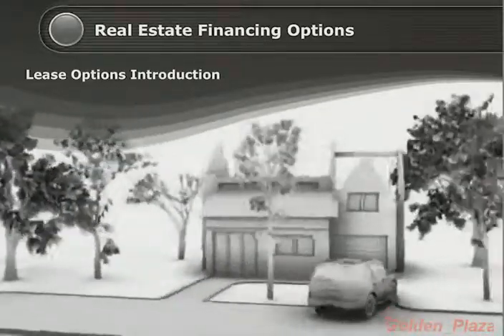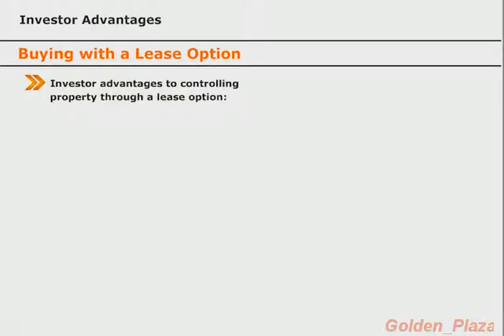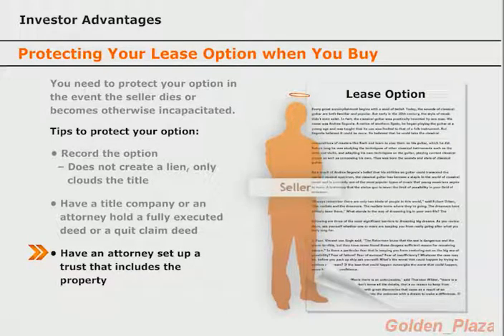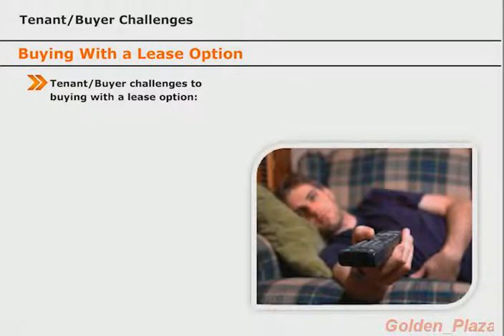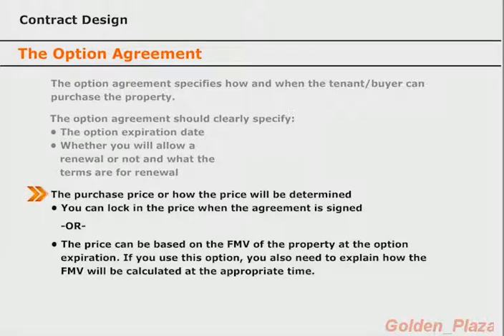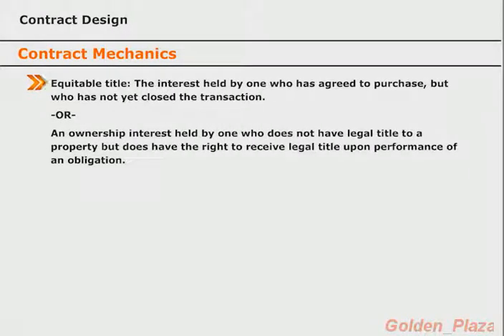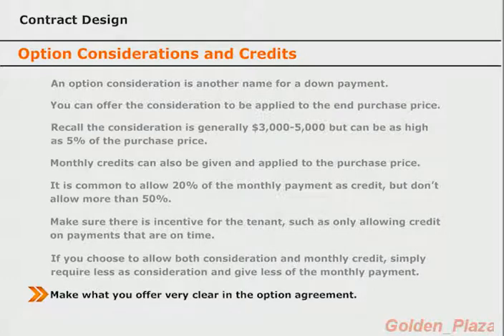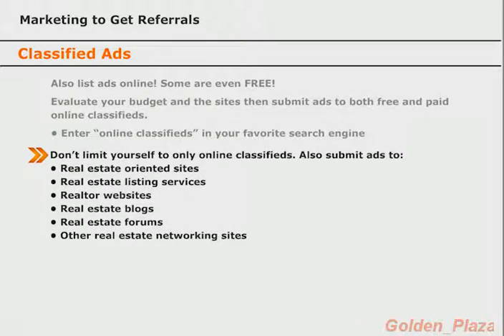1 Lease Options Introductions